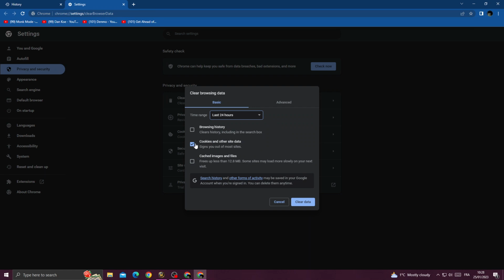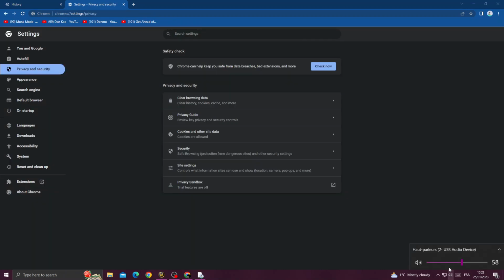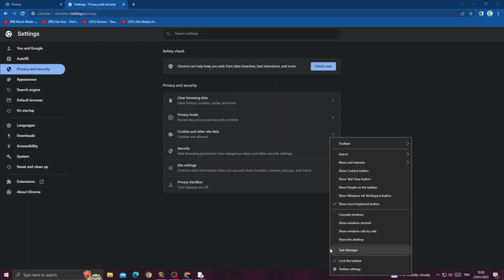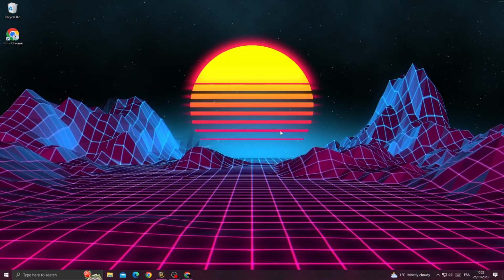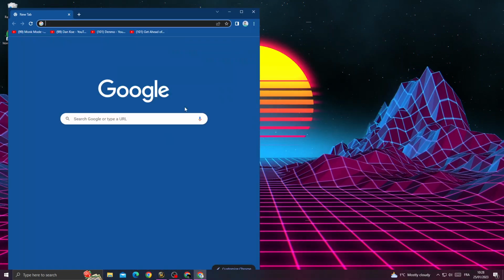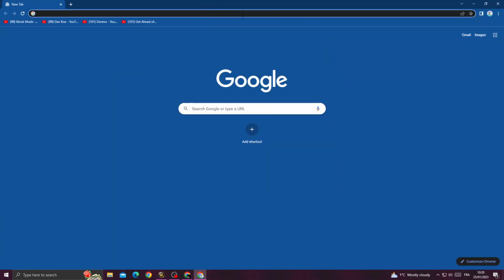CHATGPT ACCESS DENIED ERROR CODE 1020 FIX | How to Fix Chatgpt Error Code 1020 (2023)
in this video we discuss :